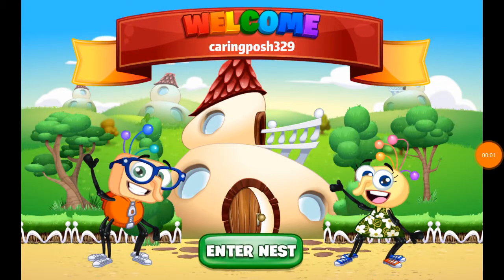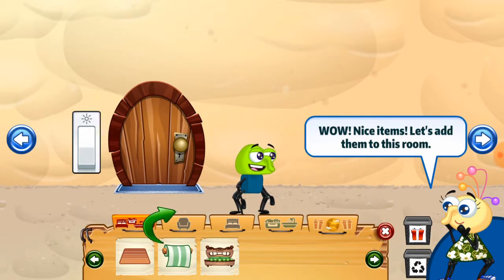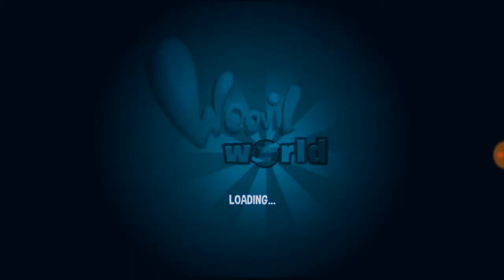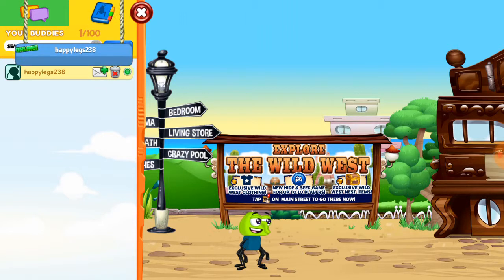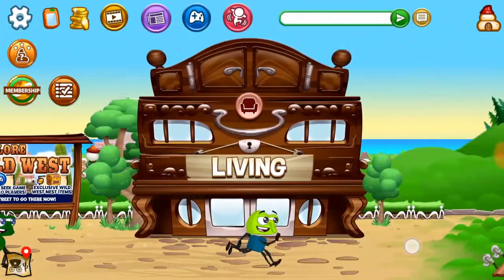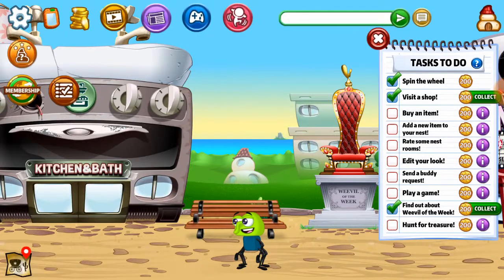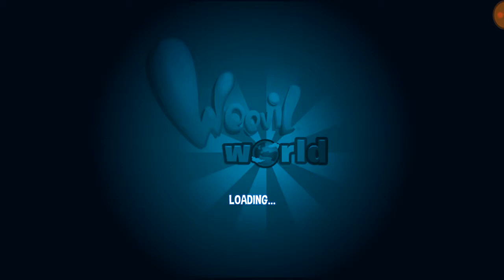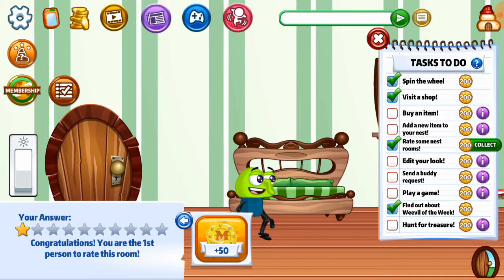MEMES ARE TAKING OVER!!! *WEEVIL WORLD*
Oplo